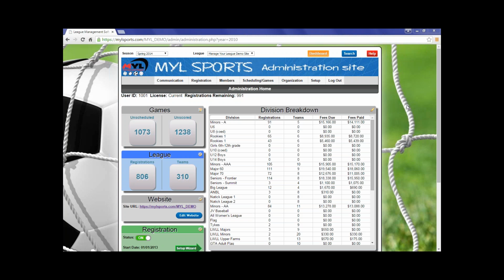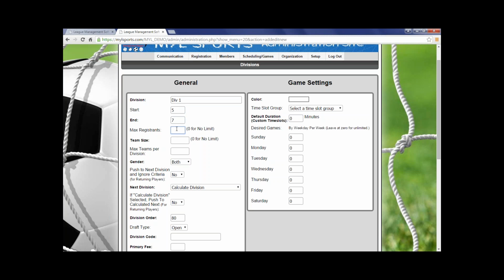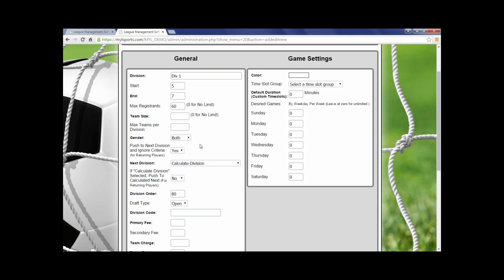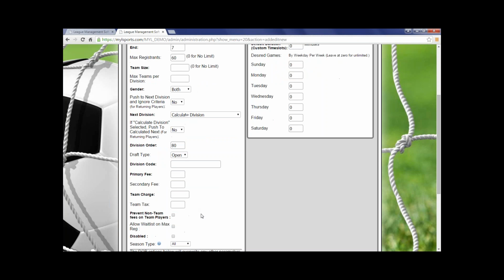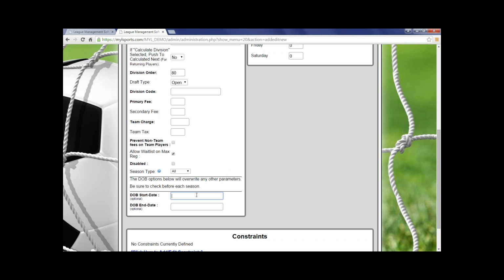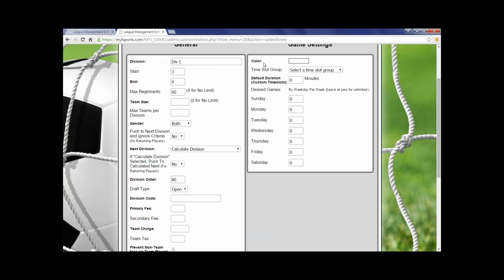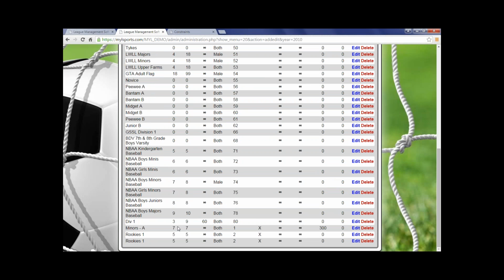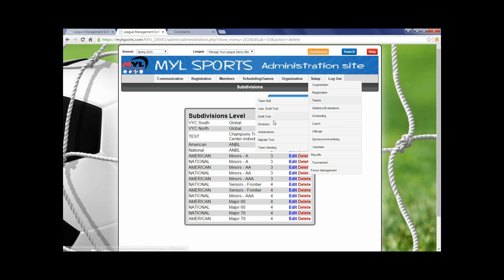How to Create divisions for your sports league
Create divisions for your sports league.